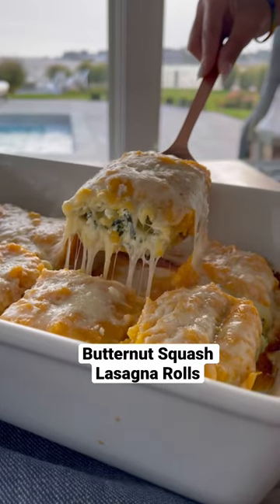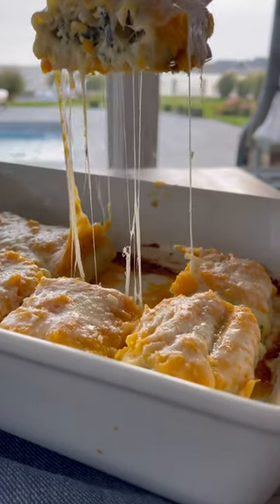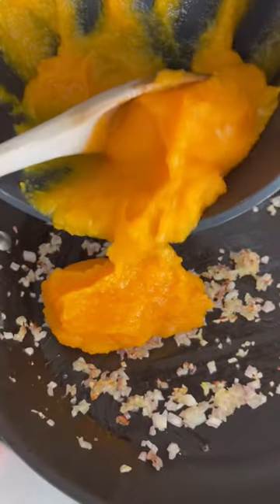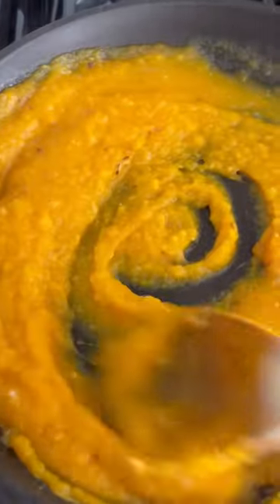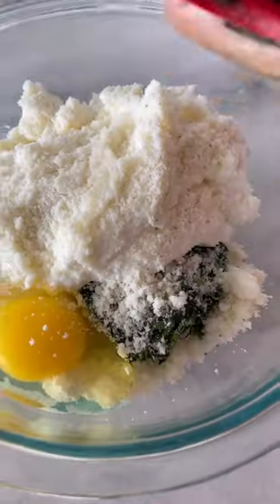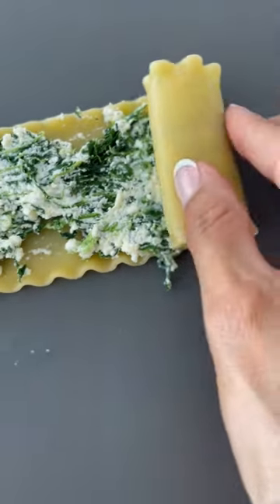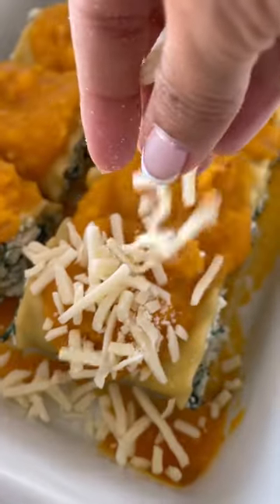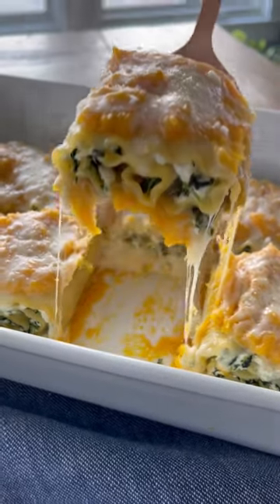Butternut Squash Lasagna Rolls Recipe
Butternut Squash Lasagna Rolls